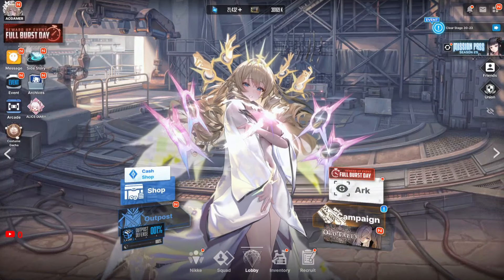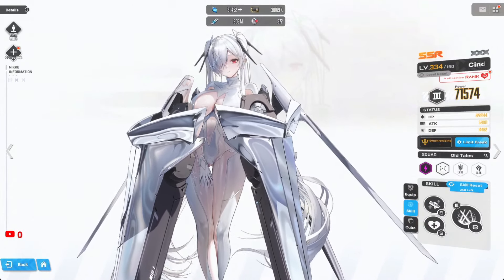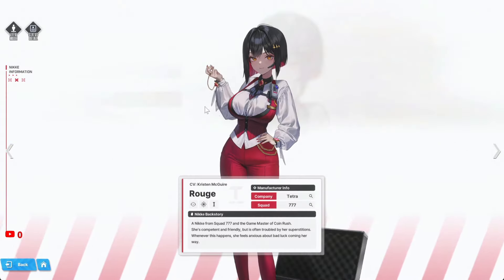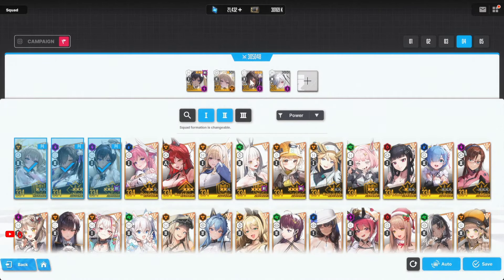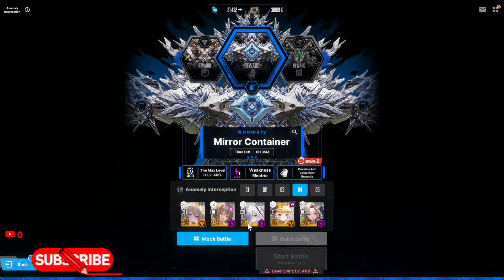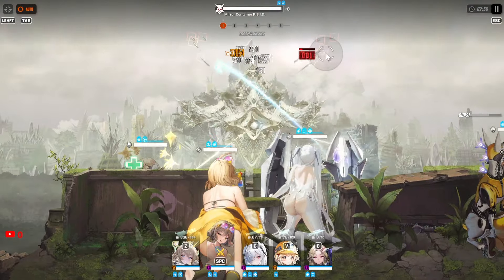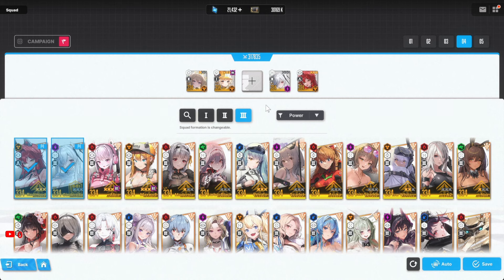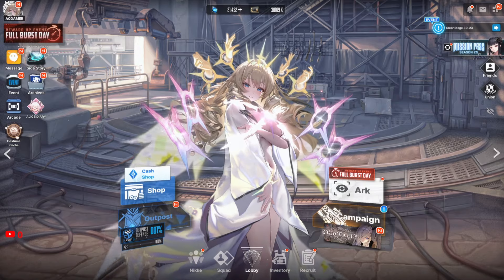Goddess of Victory: NIKKE - Use This Broken Cinderella Team Now!